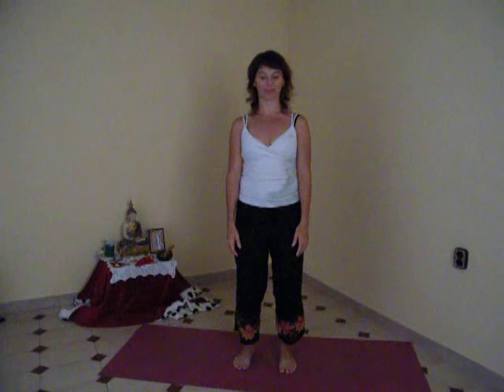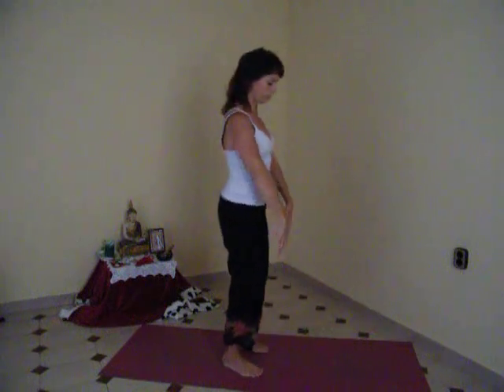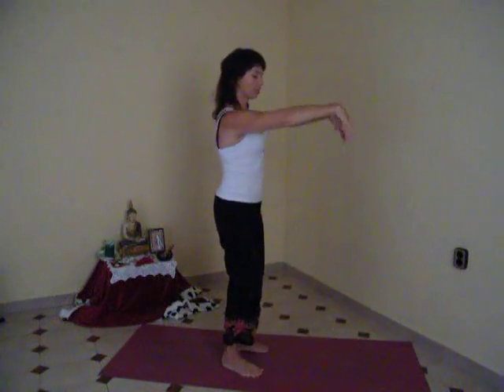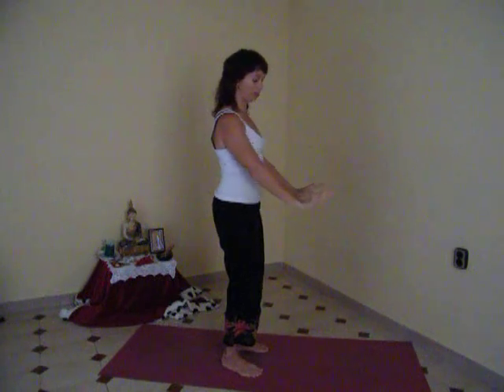Painting the Wall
This is another simple chi exercise for enhancing the chi/prana in the hands and arms. Remember to ground well in feet and legs. Look at the Wu Chi stance in this series on the how to's. Tiffany demonstrating how to paint the wall.